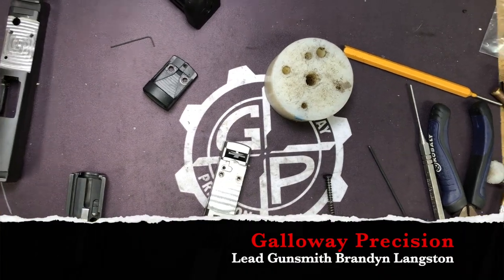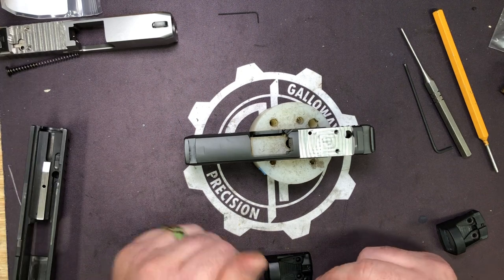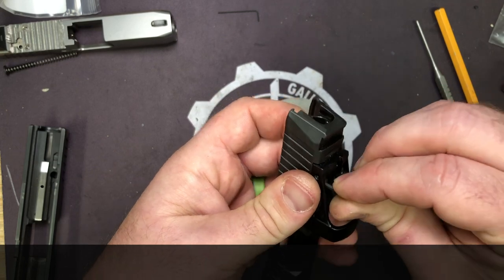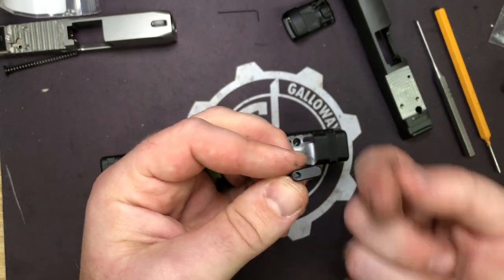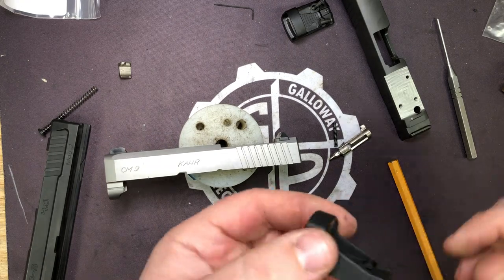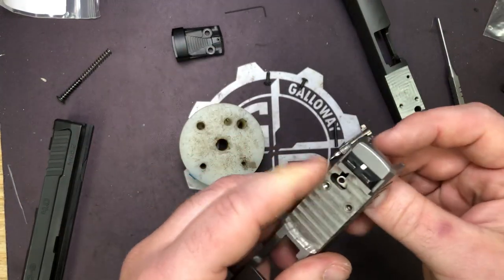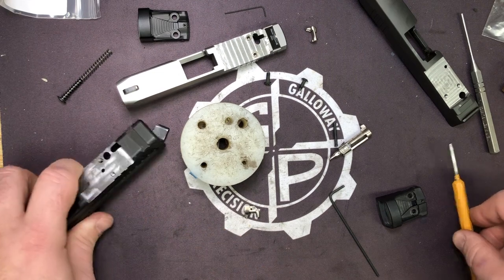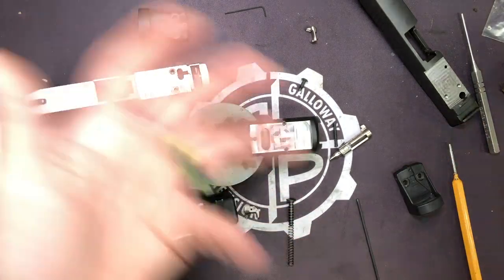Tier 1 Slide Milling Service, What to Expect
We go over what to expect with Tier 1 Slide Milling Service to hopefully answer some questions.